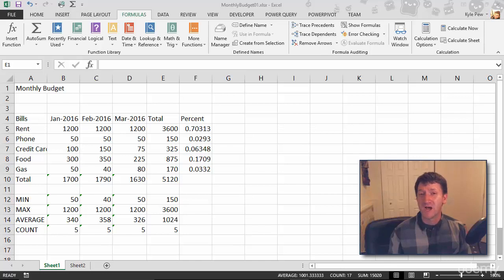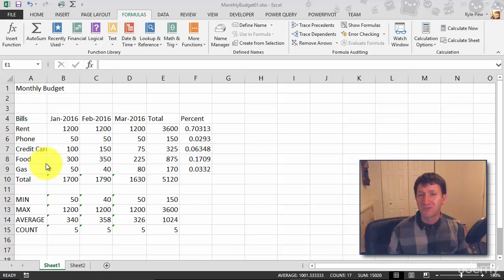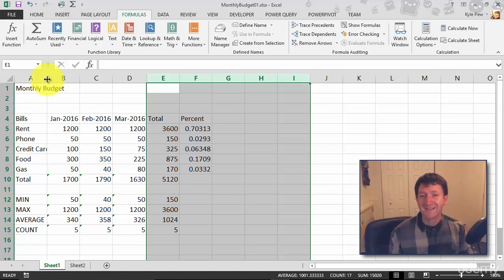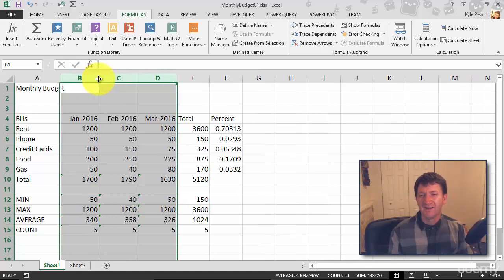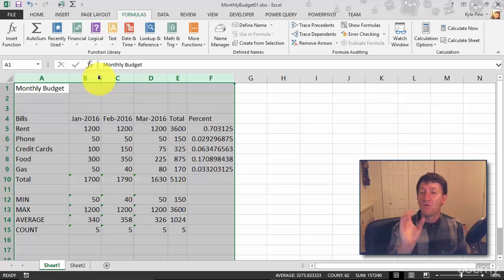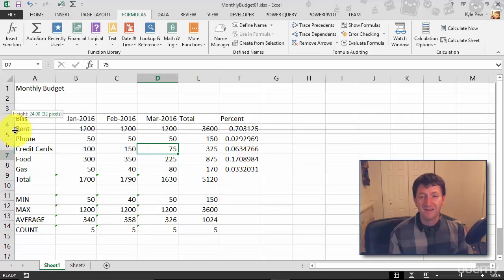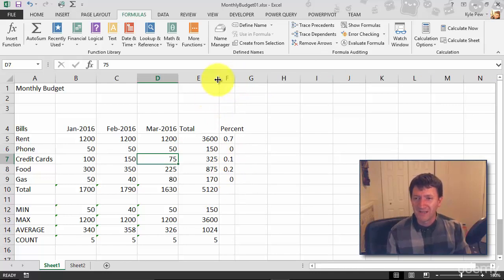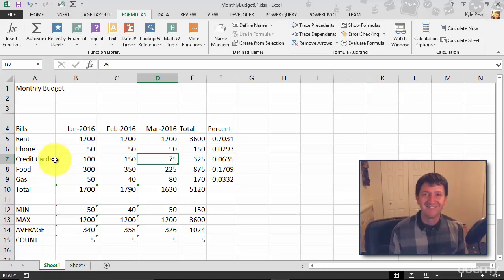Changing the width and height of cells